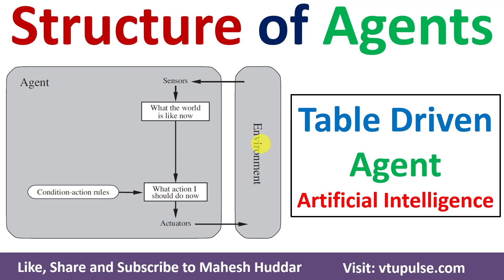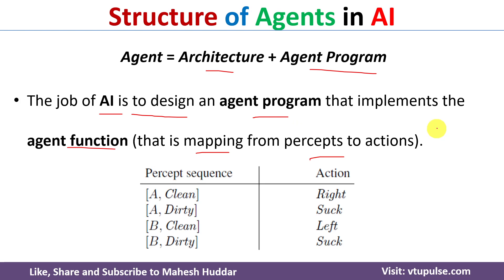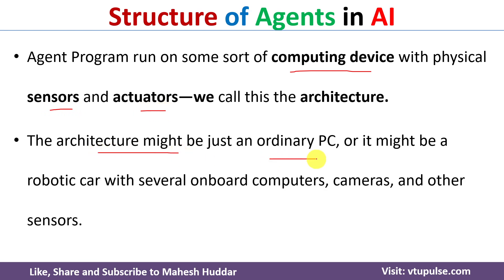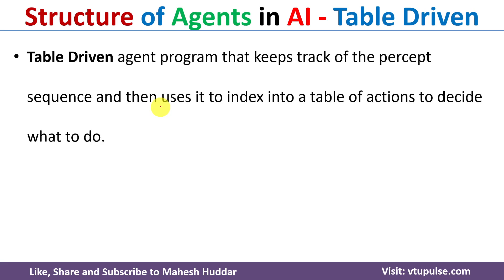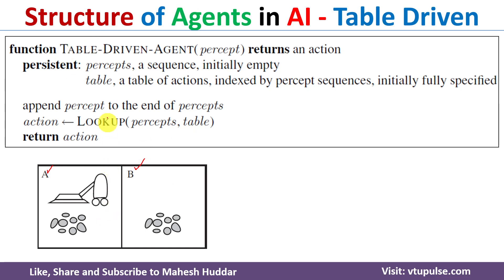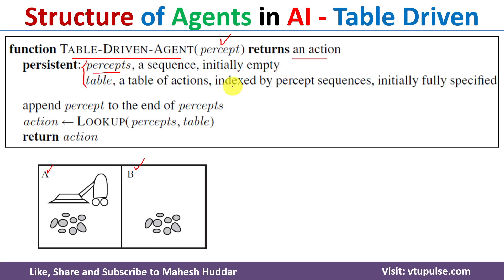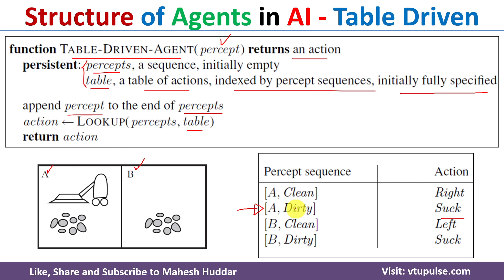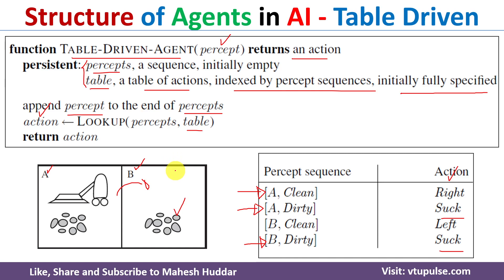Structure of Agents in AI | Table-driven AI Agent in Artificial Intelligence by Mahesh Huddar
The following concepts are discussed:
Structure of Agents in AI,
Table-driven AI Agent in Artificial Intelligence,
Structure of Agents,
Table-driven AI Agent in AI,
Types of agents in AI,
what is agent in artificial intelligence,
what is agent in AI,
types of agents,
types of agents in Artificial Intelligence,
intellegent agents in aI,
intellegent agents in artificial intelligence,
learning agents in AI,
learning agents in Artificial Intelligence,
table driven agent in AI,
table driven agent in Artificial Intelligence,

2.